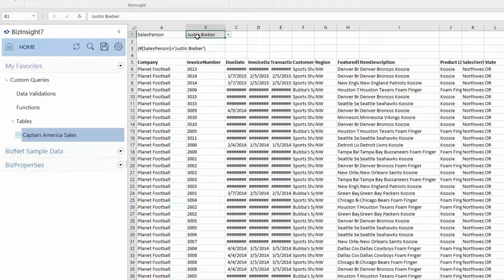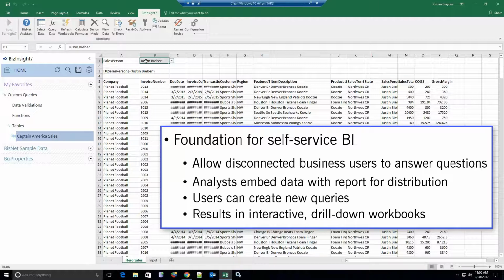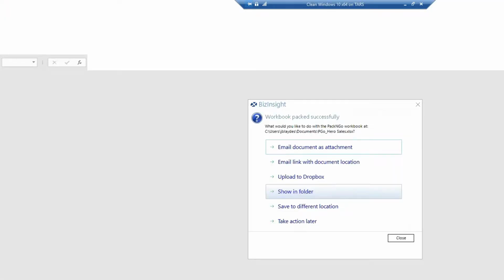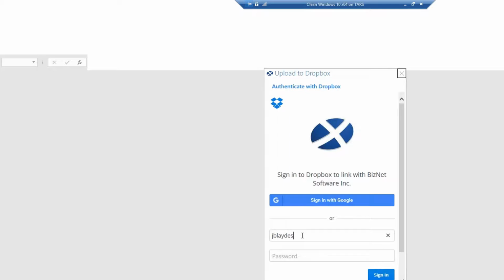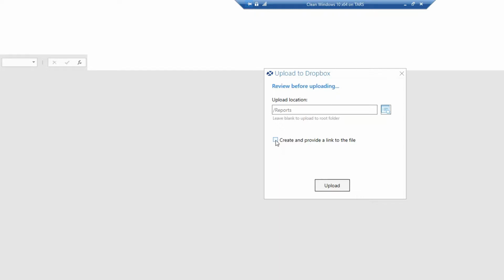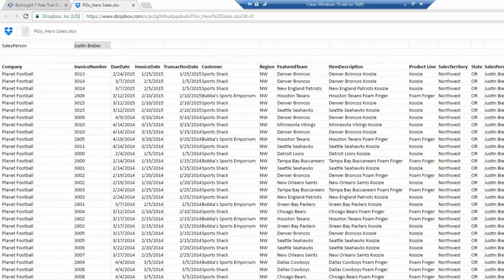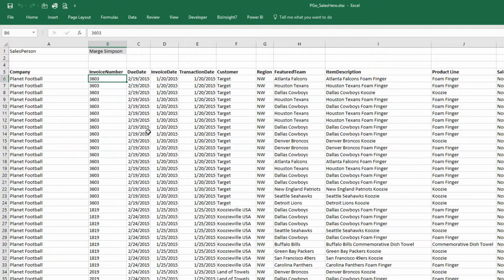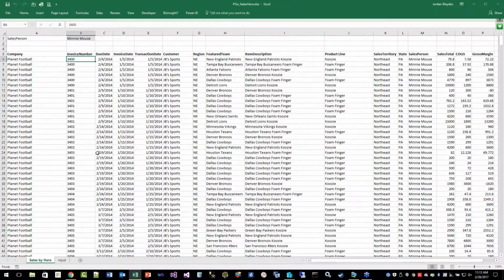A New Era in Spreadsheet Portability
Use PackNGo in BizInsight 7 to allow disconnected users to answer questions and deliver the foundation for self-service reporting and analytics.